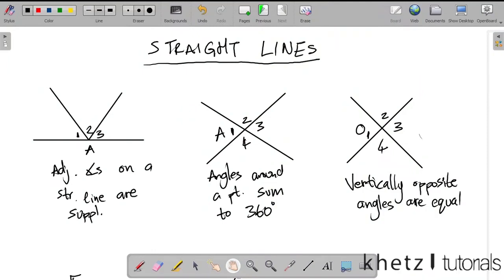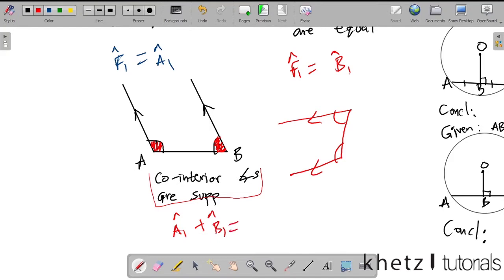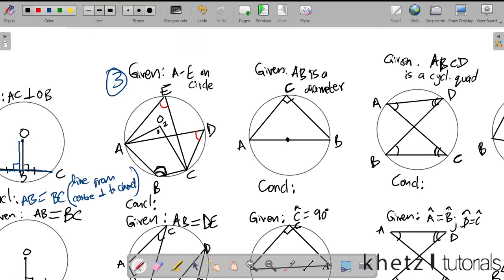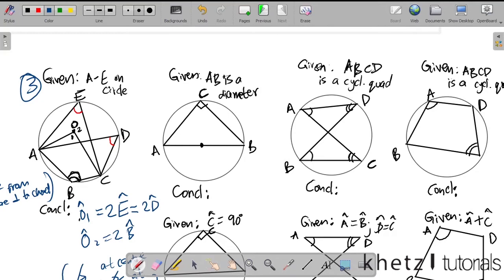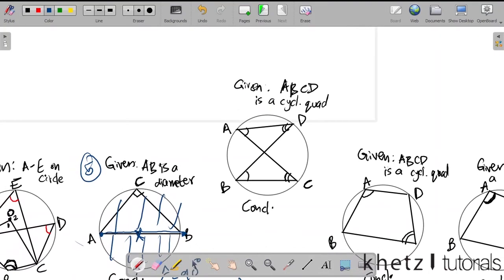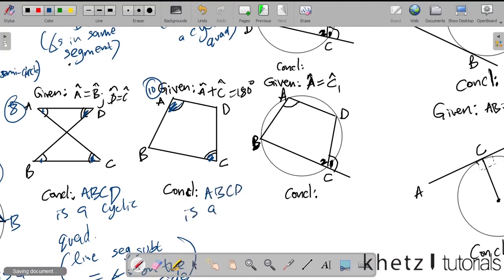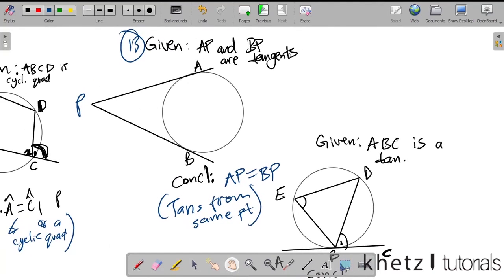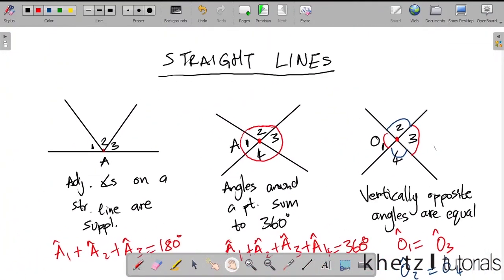Euclidean Geometry: Circle Geometry Theorems | Grade 12 Mathematics | Khetz Tutorials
Explaining some of the essential circle geometry theorems